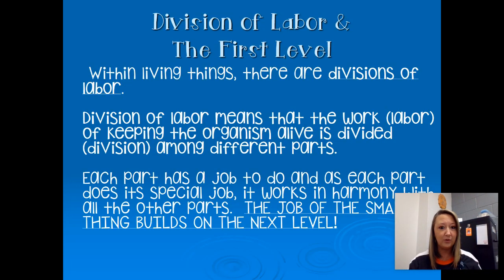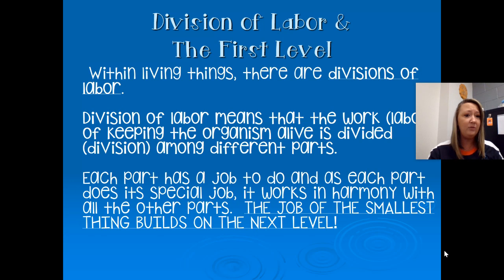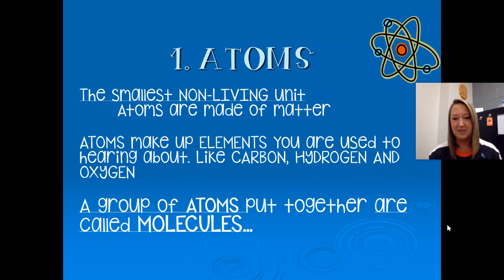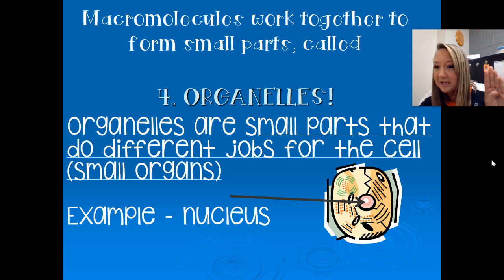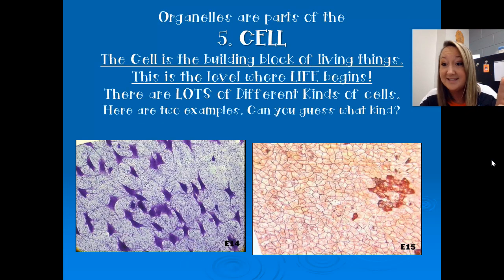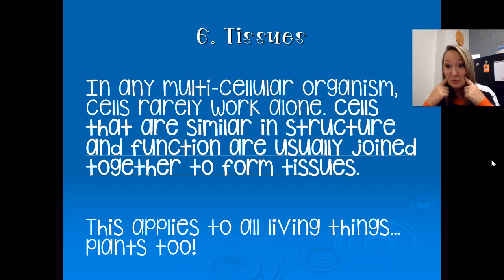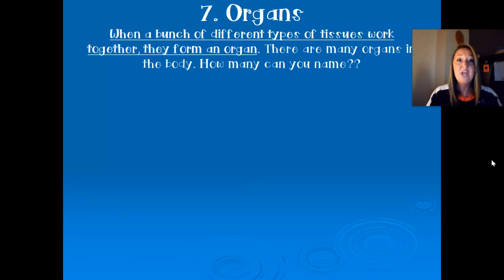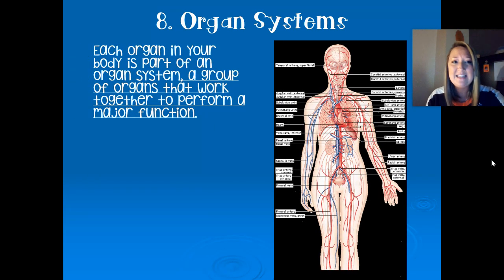Levels of Organization